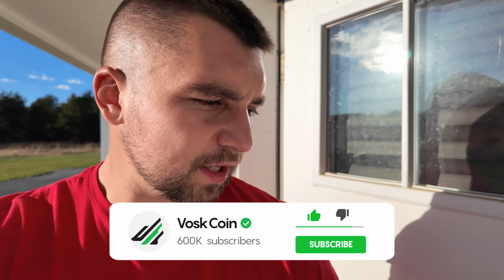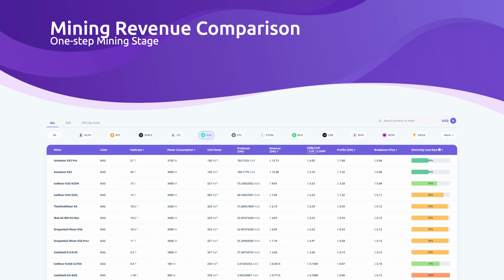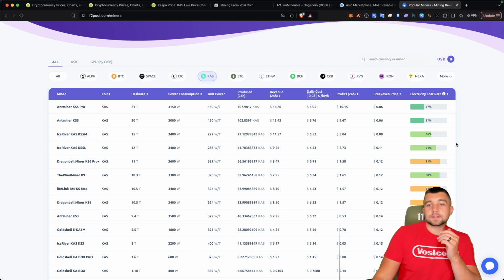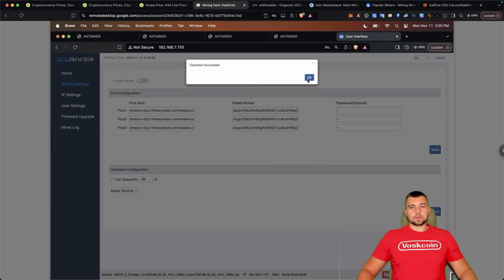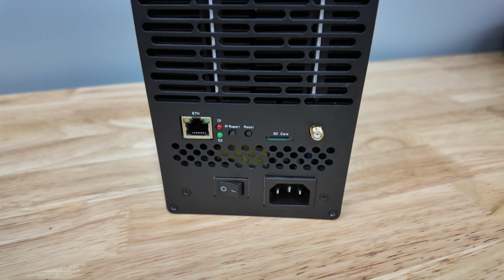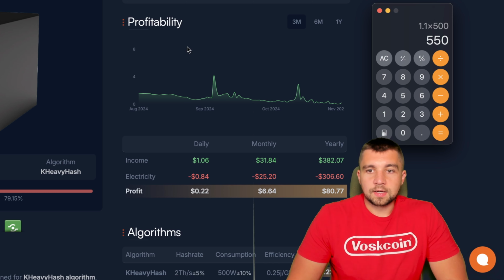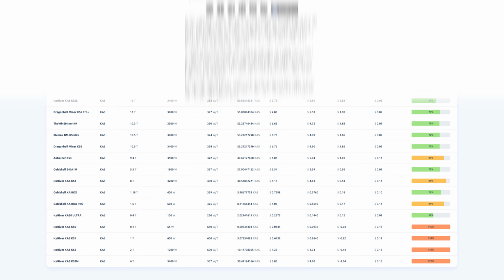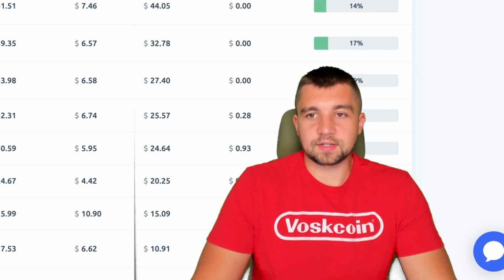Small and Quiet Kaspa Miner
Small and Quiet Kaspa Miner the IceRiver KS2 Lite is a mini miner that makes it easy to mine Kaspa anywhere which is the 3rd most profitable coin to mine after Bitcoin and Dogecoin!

⏰ Timestamps ⏰
00:00 The Iceriver KS2 Lite
01:53 Iceriver KS2 Lite Profitability
02:54 Changing the Pool on the Iceriver KS2 Lite
03:38 How I'm Mining DOGE with the KS2 Lite, and Why?
04:10 Where You Could Buy the Iceriver KS2 Lite?
05:07 Should You Buy the KS2 Lite?
06:41 Scrypt Mining Is Super Profitable!
08:81 The Bull Run Is Starting, Retail Is Not Here Yet!